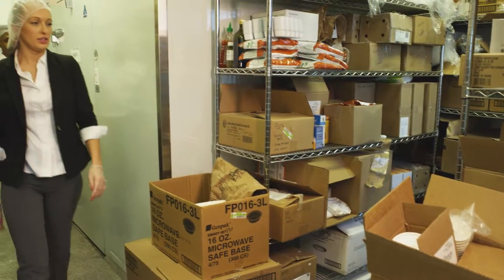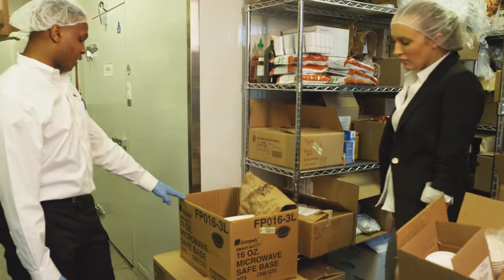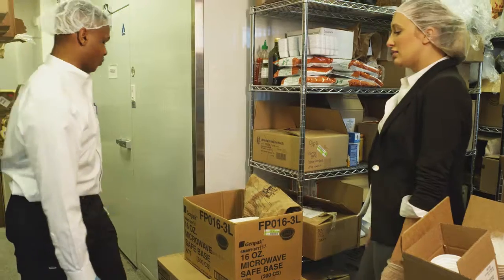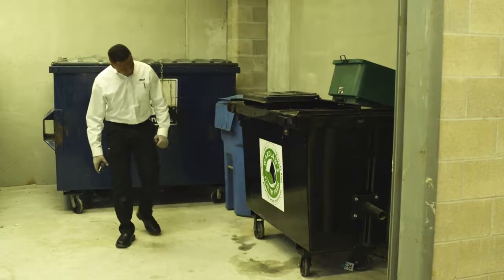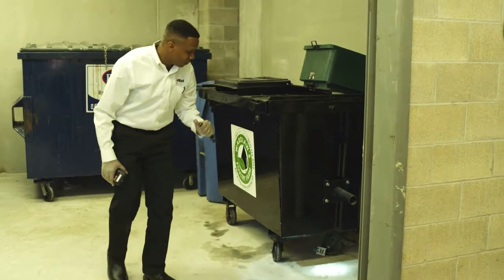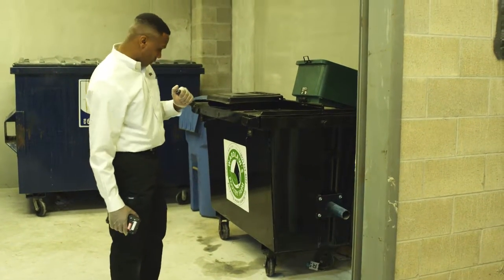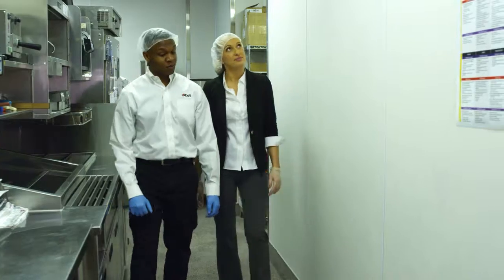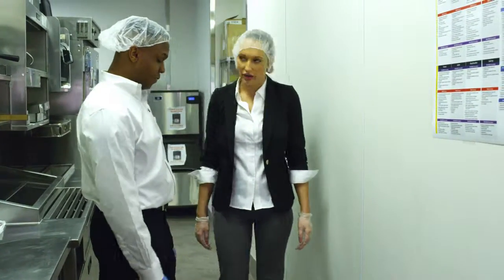Inspection Access Required